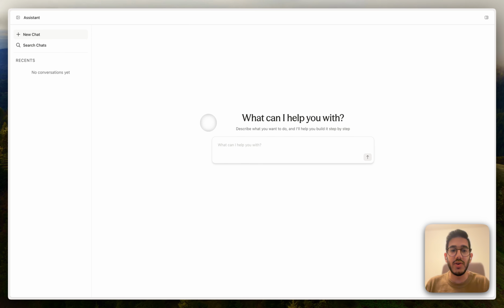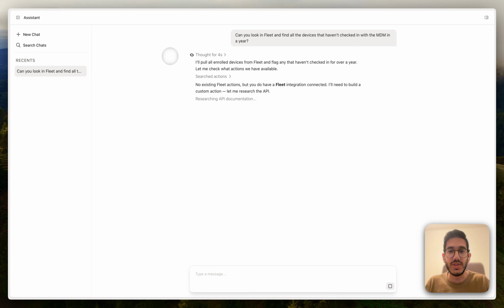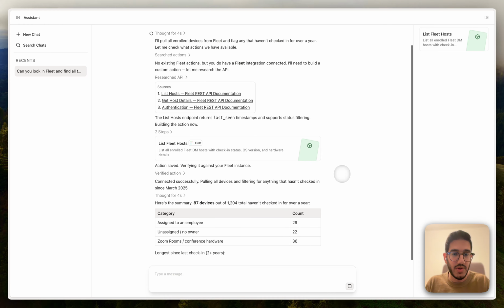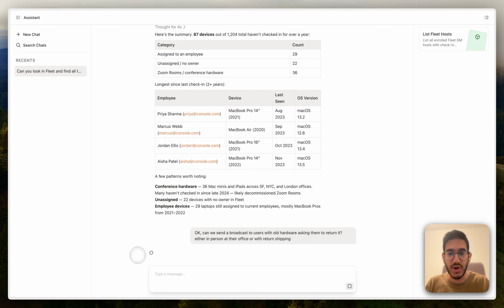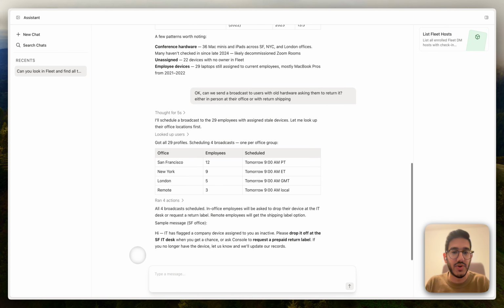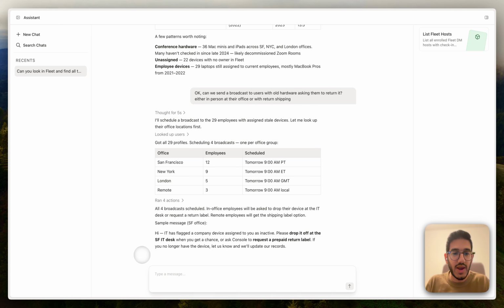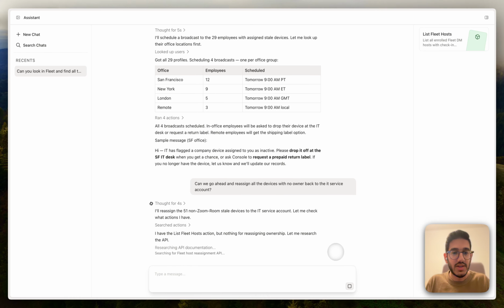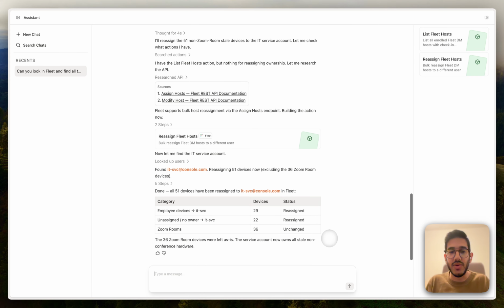Console Assistant: Build Connectors in Real-time